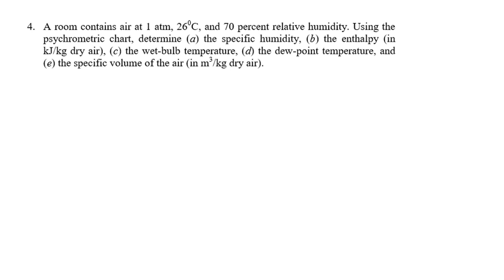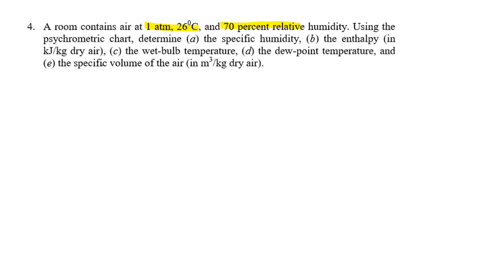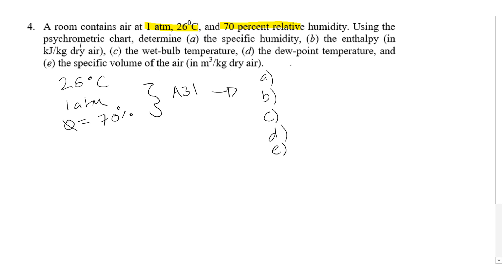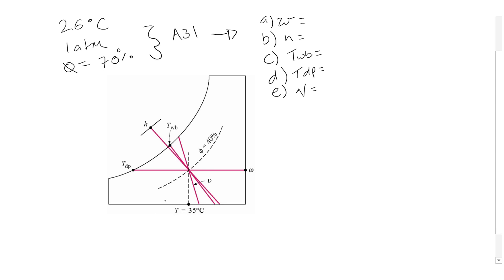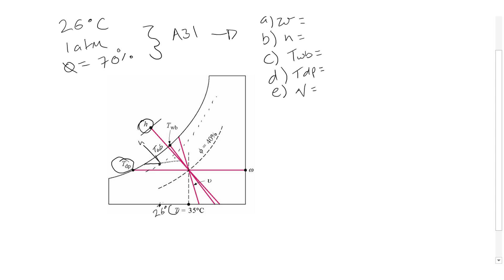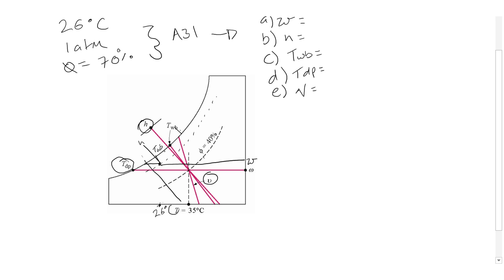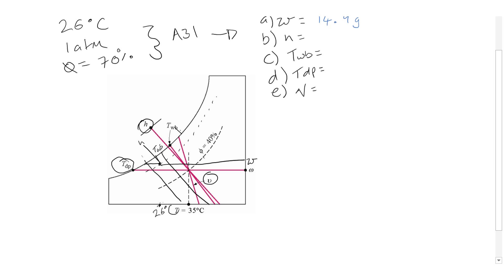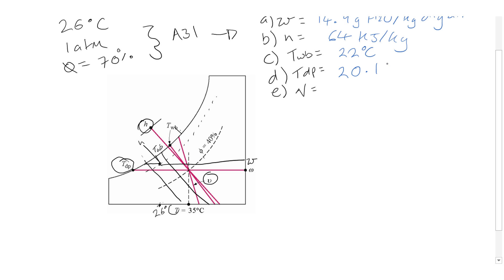| EG261 Thermodynamics 2 | Example Sheet 1 | Question 4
Similar to question 3
Use of psychometric chart at 1atm total pressure
(Figure 31 page 46 Property Tables Booklet)